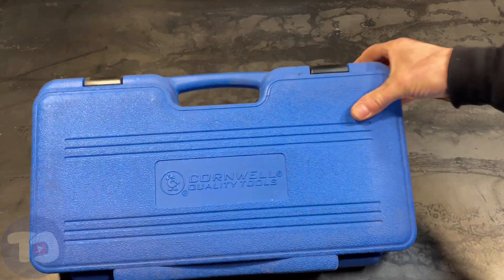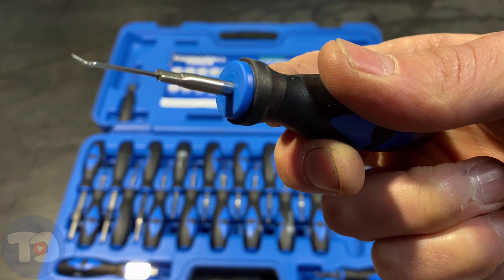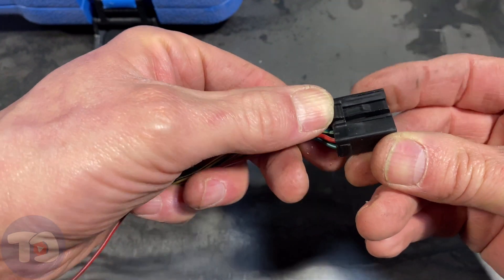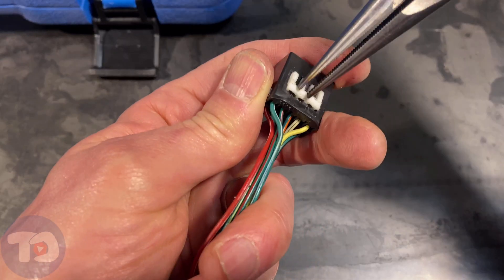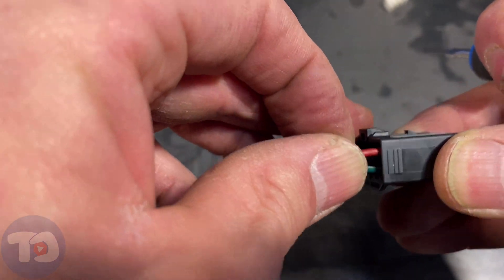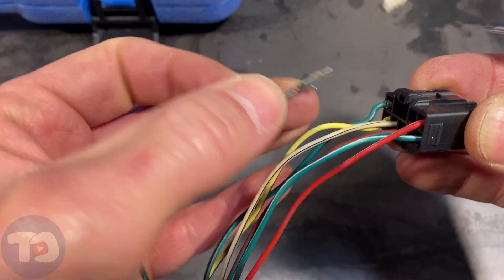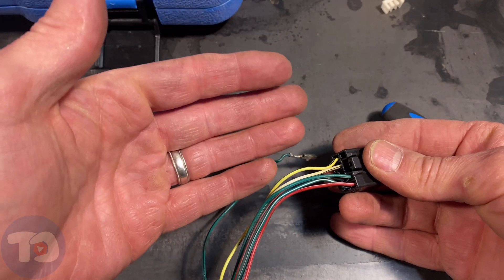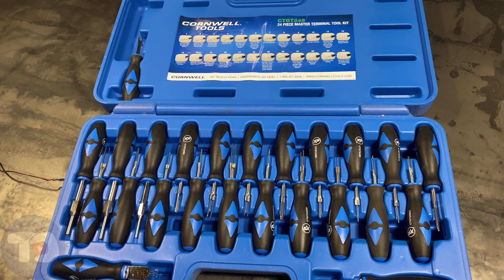How to repair an electrical connector.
Steve shows you a terminal tool kit snd uses it to de-pin a Toyota electrical connector.

If you click the link, it supports the channel, but won’t cost you more.